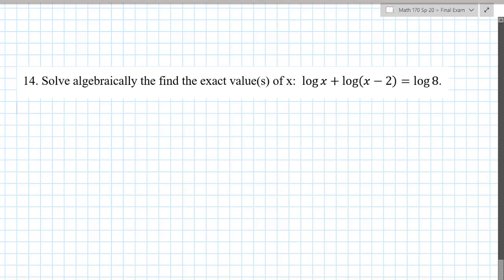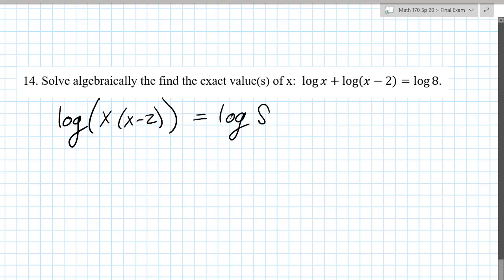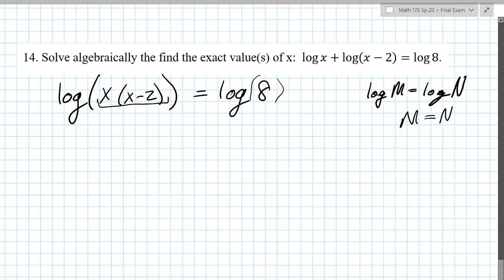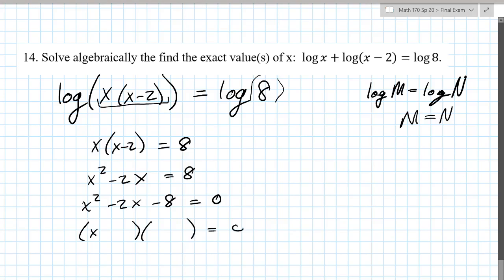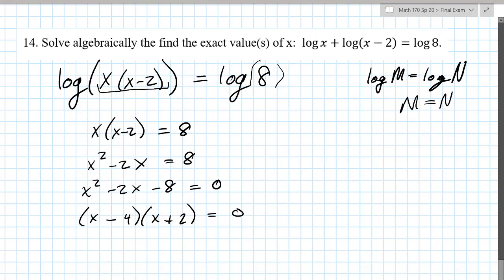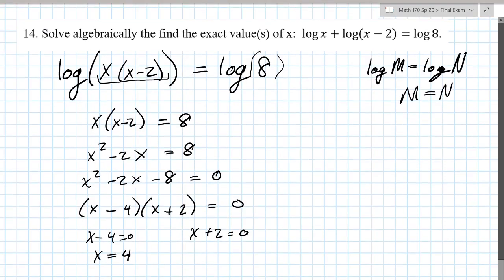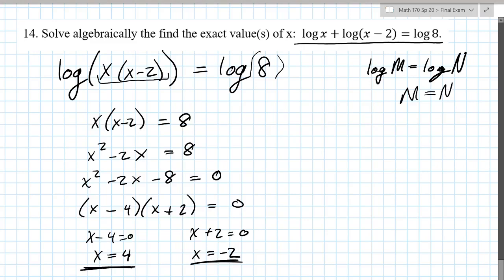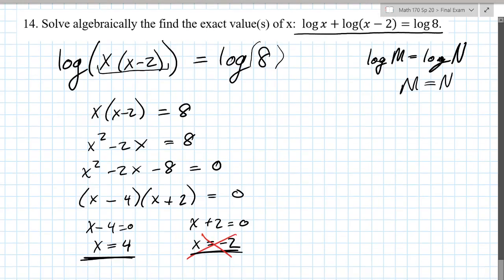Solving Logarithmic Equations